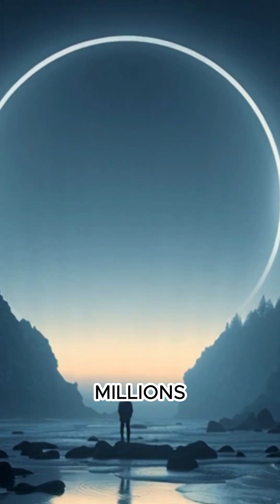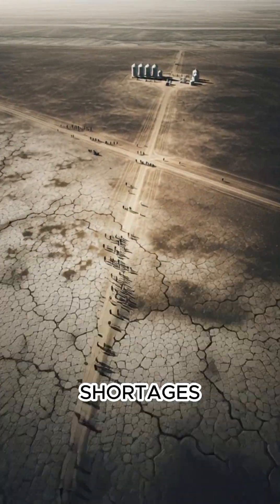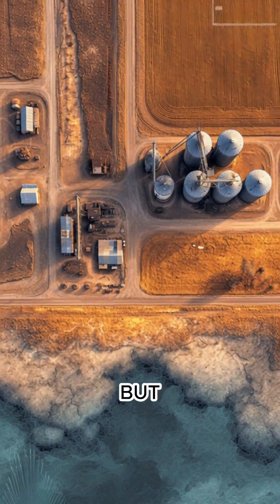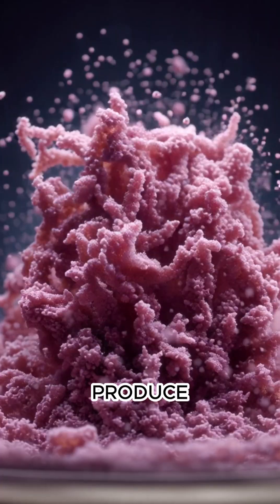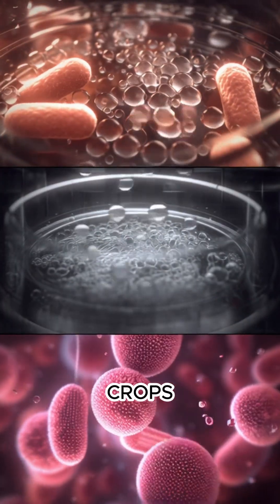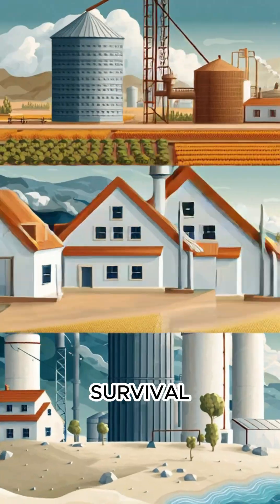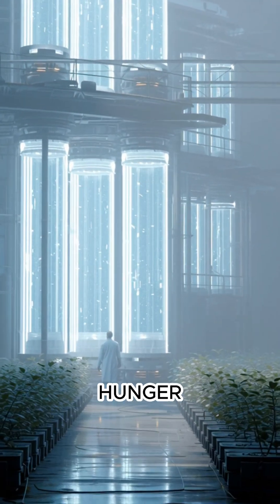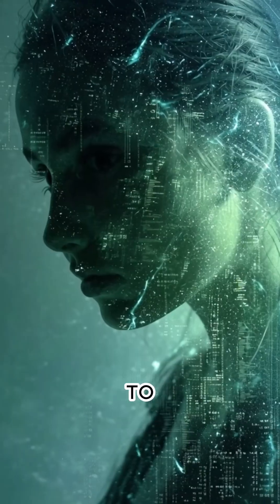The Future of Food: Can Synthetic Biology Solve Global Hunger?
By 2030, global hunger isn’t just about food shortages — it’s about broken systems. 🌍
Synthetic biology promises lab-grown meat, microbial proteins, and climate-resilient crops that could feed billions using fewer resources.

But this isn’t a sci-fi miracle.
Ethics, access, regulation, and trust will decide whether this technology saves lives… or stays locked behind lab doors.

The future of food is coming.
The question is — who gets to eat it?

👇 Would you try lab-grown food?

Where facts meet fiction — and every theory has a story.
This is The Nexus Report.